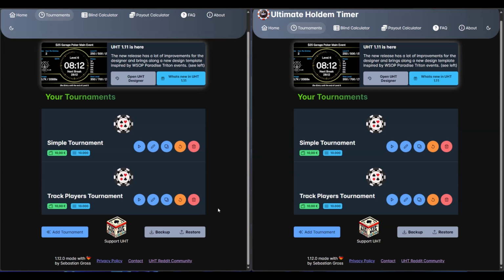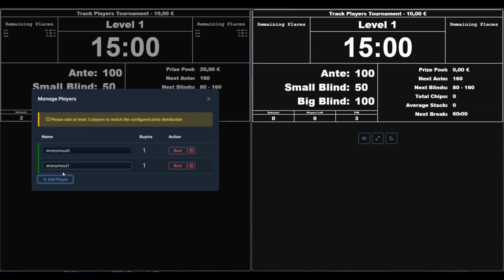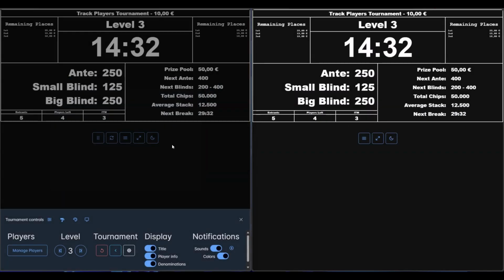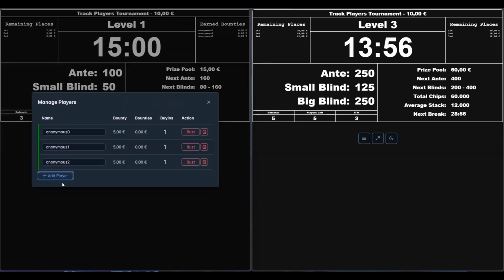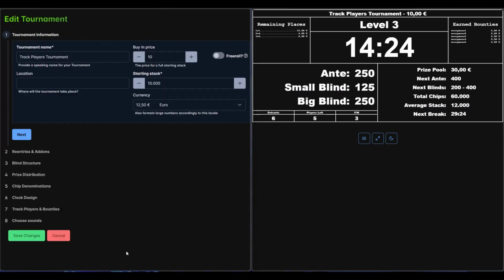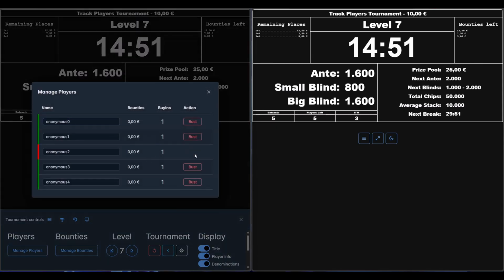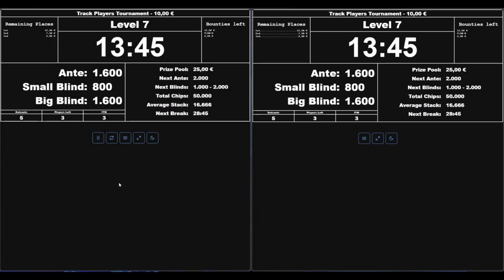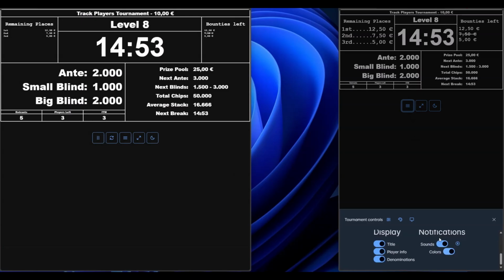Set up multi monitor displays part 2 | Ultimate Holdem Timer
See some of UHT's advanced multi monitor features in action in part 2 of the tutorial